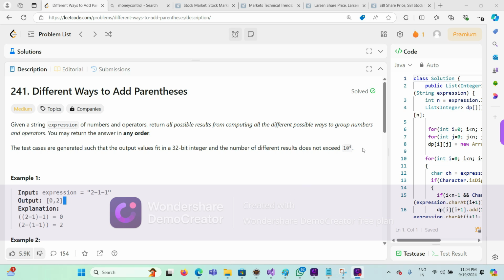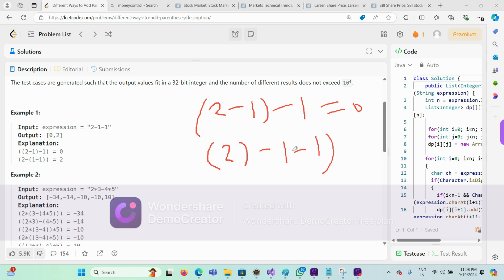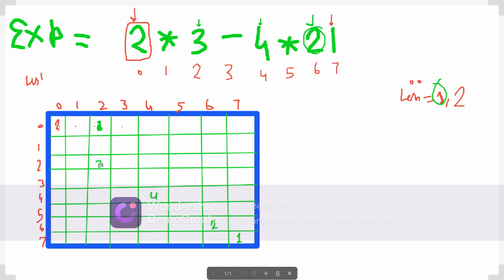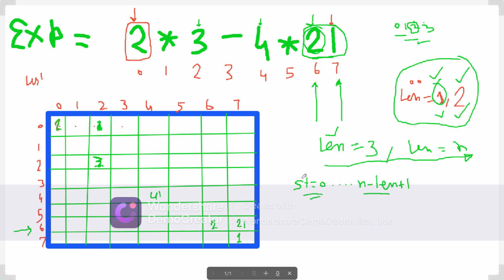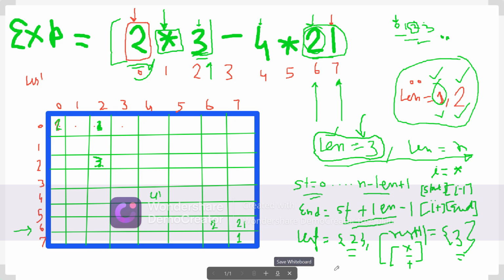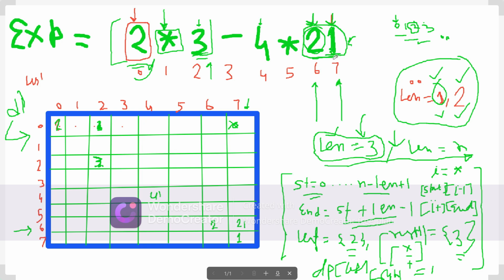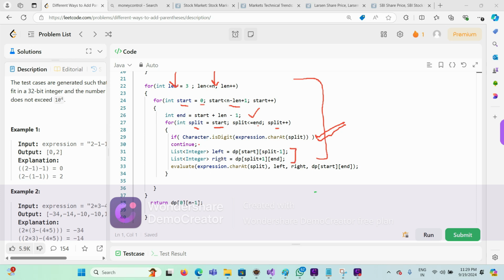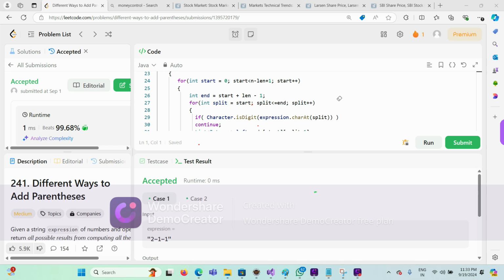Different Ways to Add Parentheses DP Tabulation | LeetCode 241 in java | Must do DP problem | DP DSA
Given a string expression of numbers and operators, return all possible results from computing all the different possible ways to group numbers and operators. You may return the answer in any order.

The test cases are generated such that the output values fit in a 32-bit integer and the number of different results does not exceed 104.

my approach is simple, i am using dynamic programming tabulation method, first i am storing the values for single and double digit start and end index and then i am using them to construct for the 3 , 4 till n length tabulation and finally returning the value start = 0 and end = n-1 cell result. my DP table is storing the list of integers at any given cell start and end coordinates.